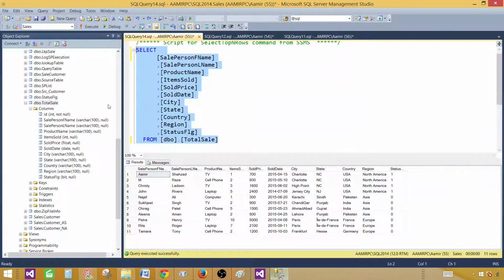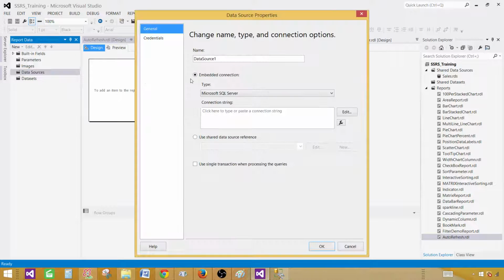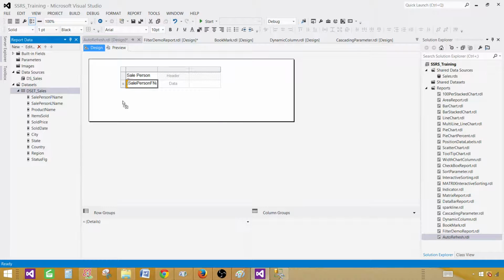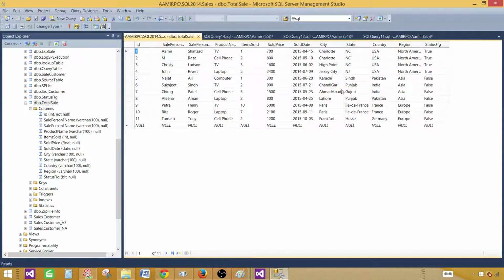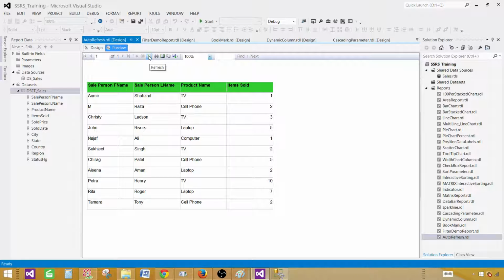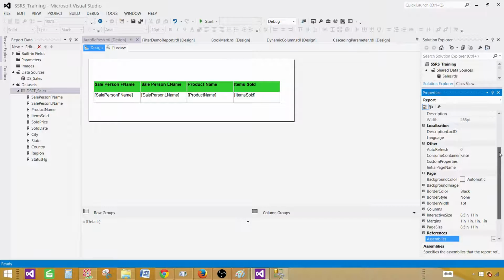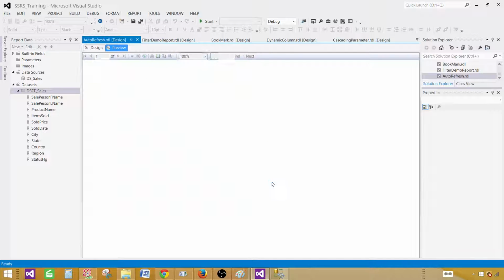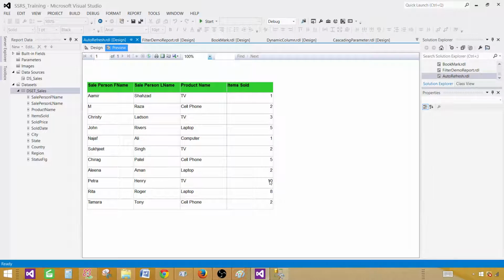SSRS Report Part 93 - How to Auto Refresh SSRS Report Data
In this video of SSRS Tutorial, We are going to learn How to Set Interval for Auto Refresh SSRS Data.

We will learn following items in this demo

    How to create SSRS Report from Scratch
    How to Set Auto Refresh Property of Report to on specific interval